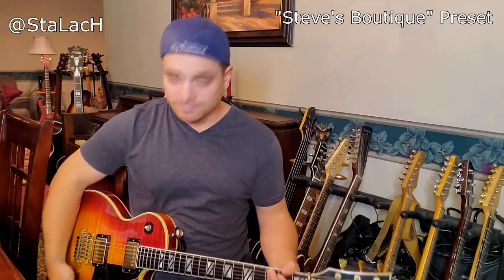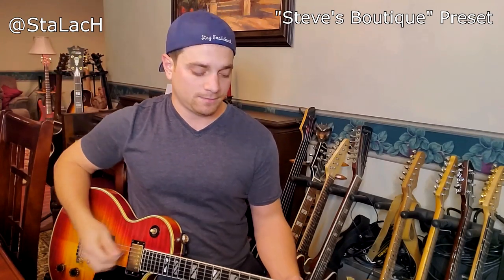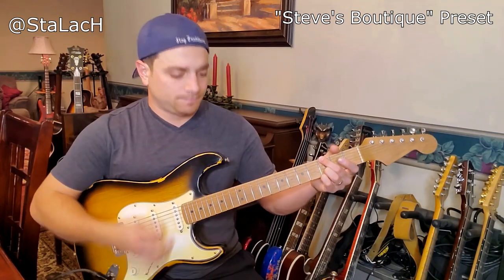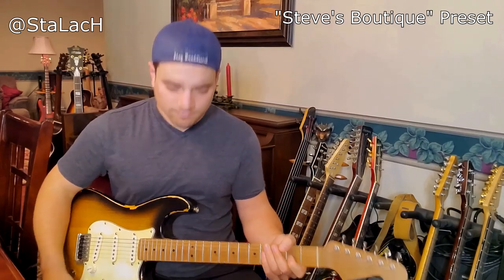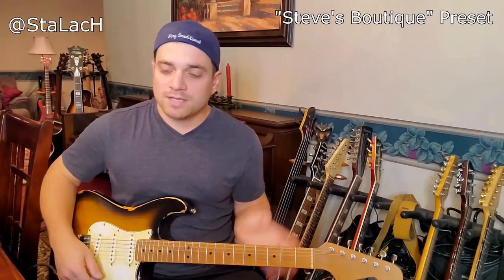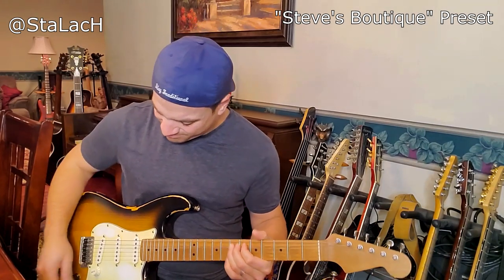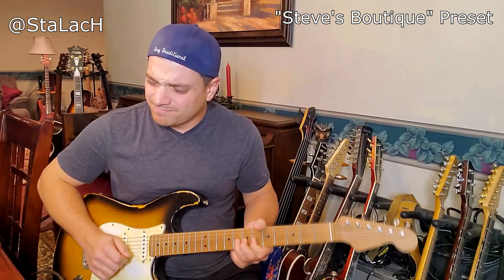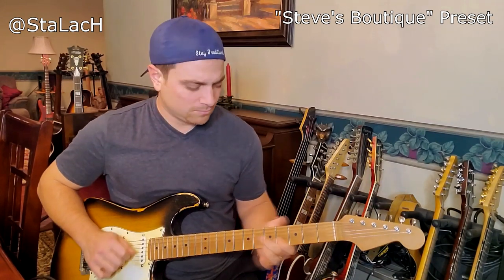Line 6 HX Stomp + Helix- Making Your Own Boutique Amp+ Marketplace Preset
There are many amplifier options within the HX world, but sometimes as guitar players we still want to explore more options. In this video, I walk you through how I go about making my own "Boutique" amplifiers and showcase the preset that I made doing so.

This preset is available for purchase on the Line 6 Marketplace and is made for BOTH HX STOMP AND HELIX here for less than a fancy coffee at $2.99.

Gear:
Line 6 HX Stomp
Gibson Les Paul Limited Edition 1979 Custom
Parts Strat that I assembled